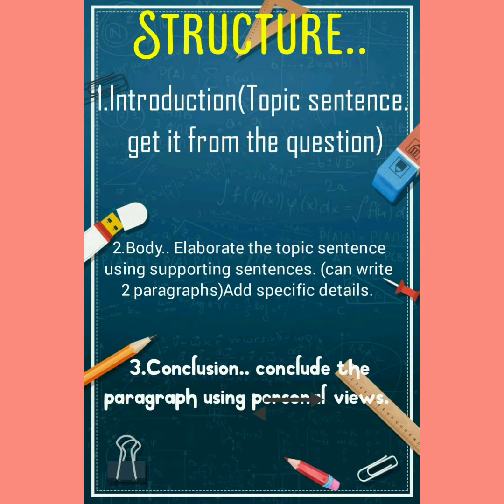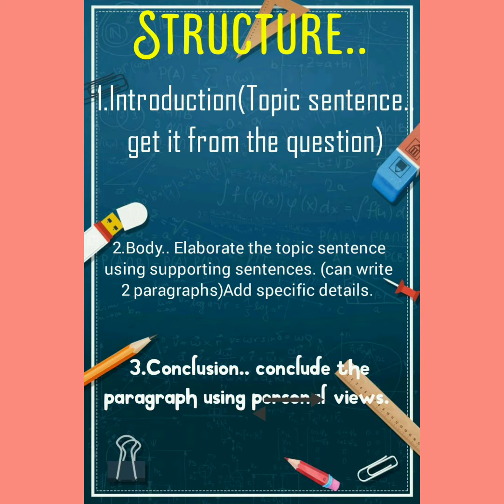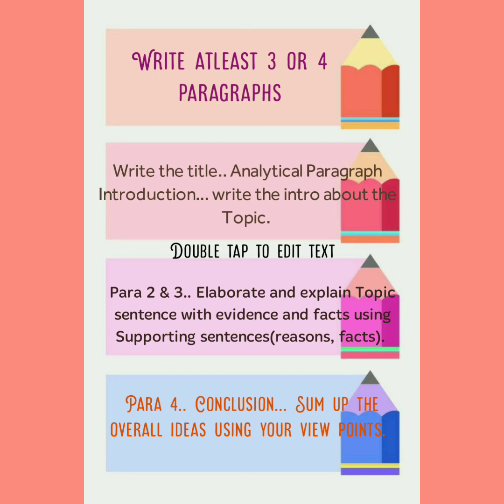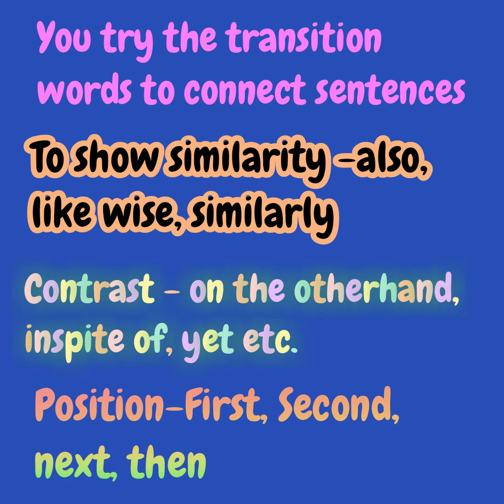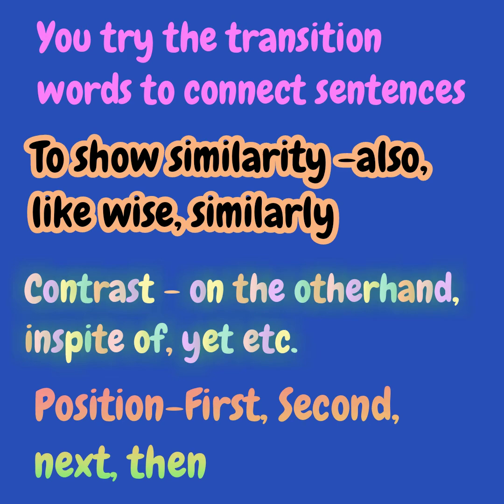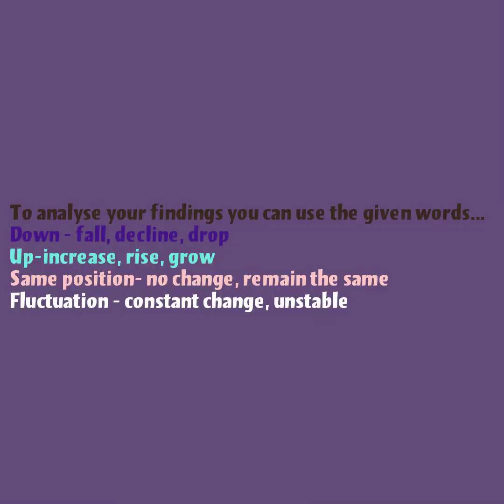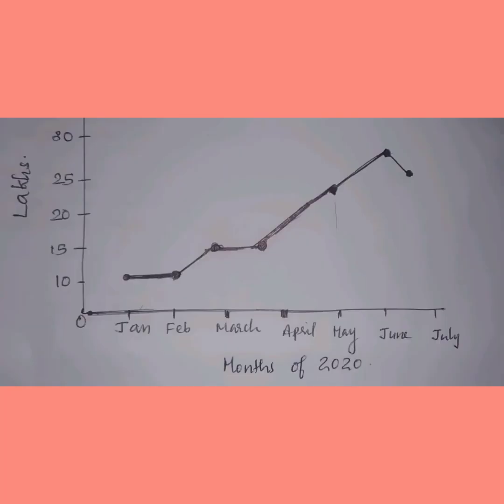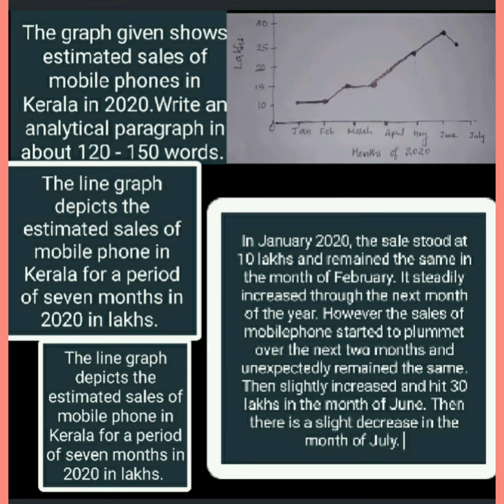Analytical Paragraph Std X Cbse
Analytical paragraph/X cbse/writing skill